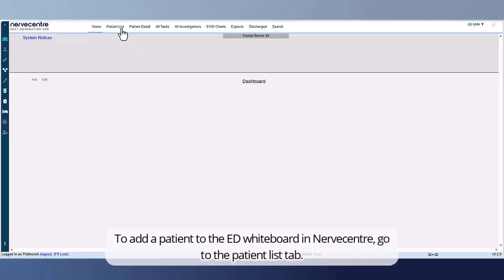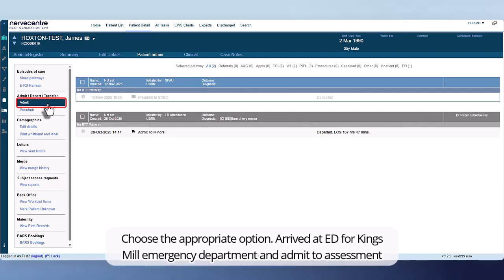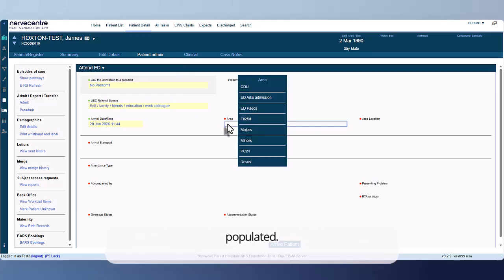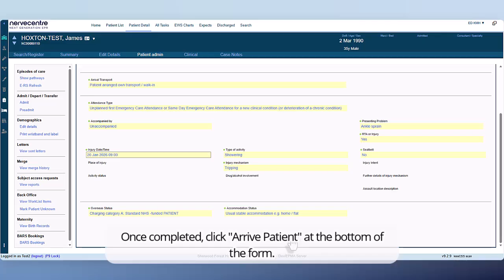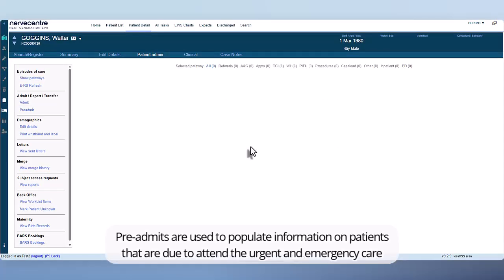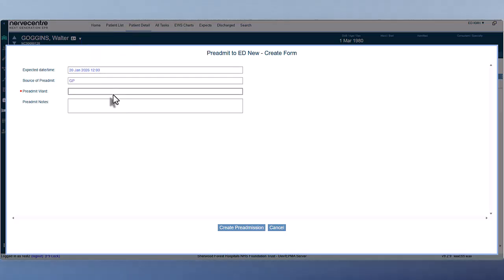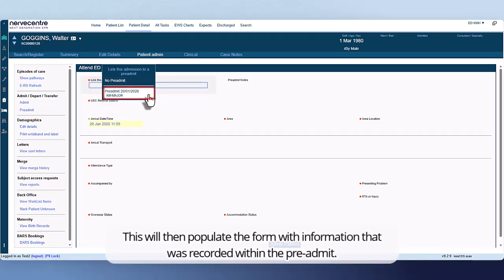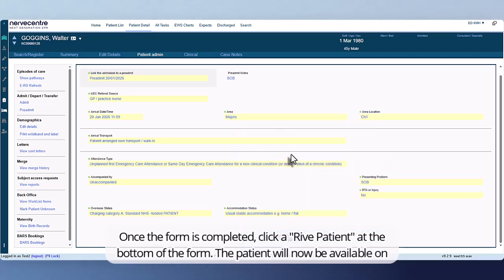Nervecentre Admin Reception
This demonstration shows users how to admit a patient onto Nervecentre in the UEC module.